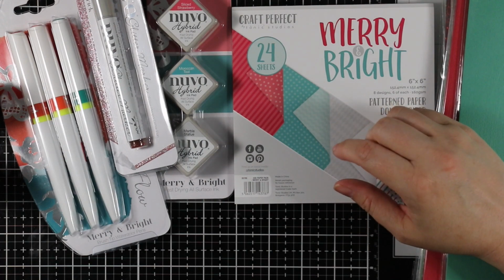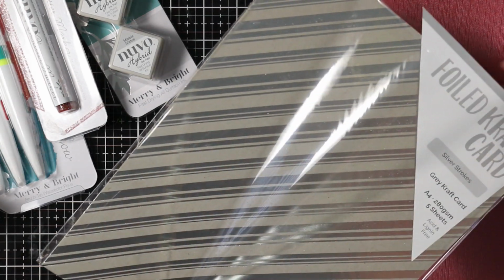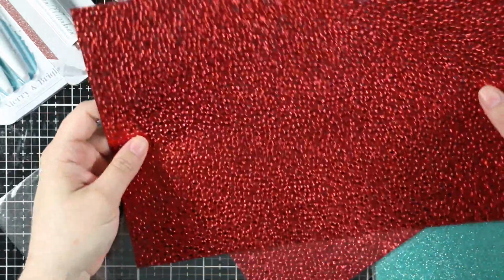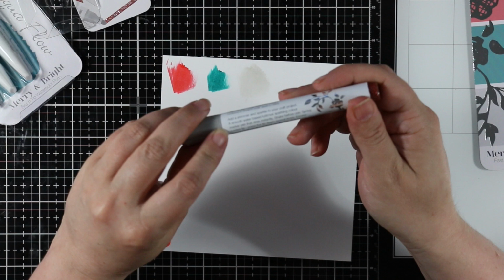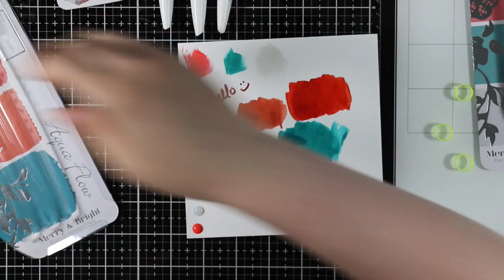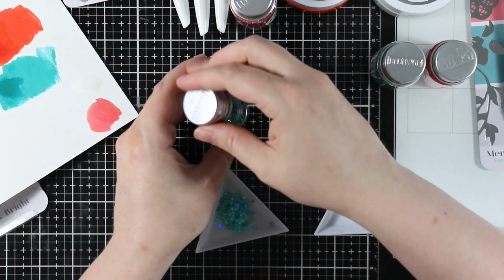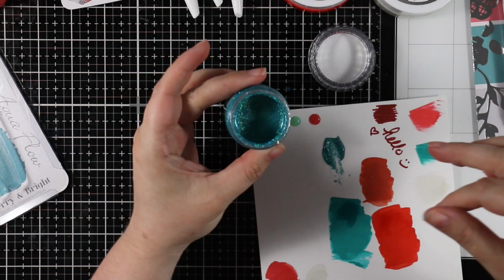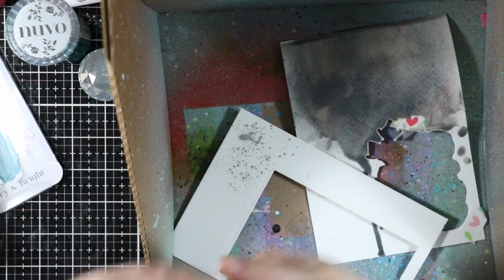Tonic Merry & Bright July 2019 Release & Review!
**links to online sources for all the items shown:

• Tonic MERRY AND BRIGHT Craft Perfect Patterned 6 x 6 Paper Pack *

• Tonic SILVER STROKES A4 Craft Perfect Foiled Kraft Card *

• Tonic GEOMETRIC GALAXY Hand Crafted Embossed Cotton A4 Paper Pack *

• Tonic RUBY GEMSTONE Hand Crafted Embossed Cotton A4 Paper Pack *

• Tonic MERRY AND BRIGHT Nuvo Diamond Hybrid Ink Pads *